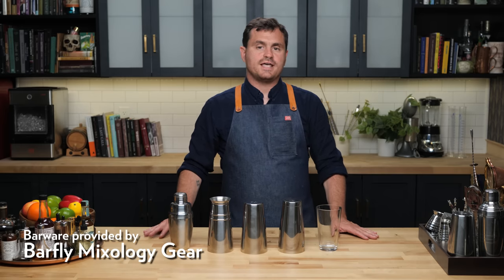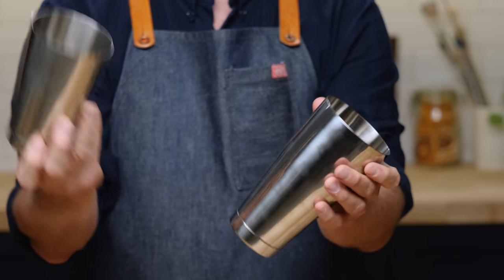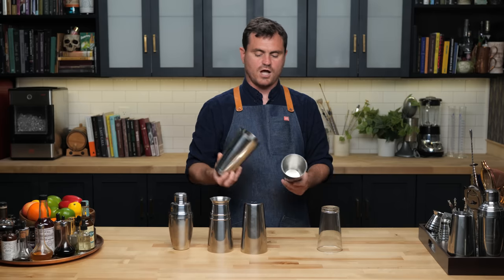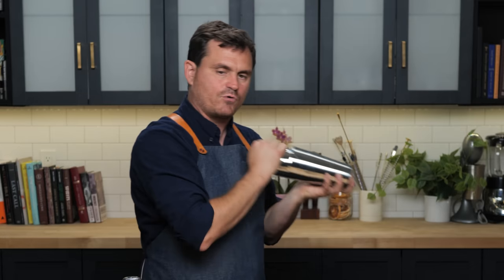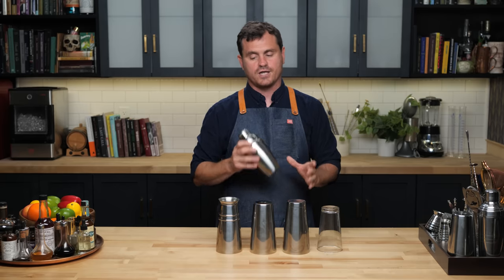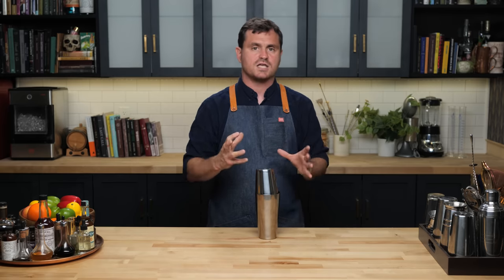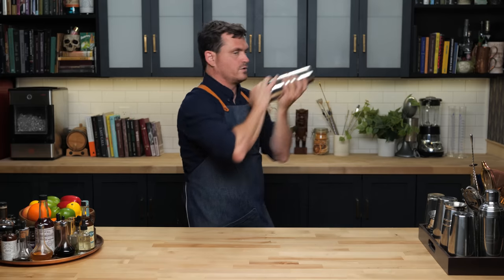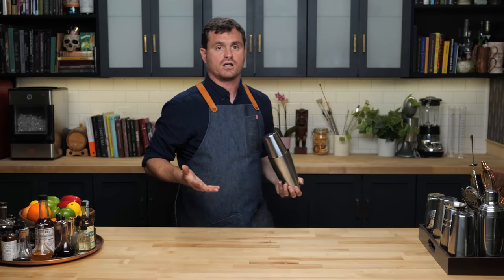All you need to know about Shakers and Shaking Cocktails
Today we talk about Shakers, what are all the different shakers called and when do you use them? And what happens when you shake and how to shake properly.

Shaker Sets
Antique Style Weighted Tin Set
Barfly Superfly Tin Set
Barfly Standard Weighted Tin Set
Barfly Double Heavy Gauge Tin Set
Barfly Cobbler Shaker Set
Barfly Double Walled Insulated Shaker
Barfly Parisienne Shaker Set

00:00 Intro
00:19 Boston Shaker
00:52 The other Boston Shaker
01:26 Weighted Shakers
01:55 Vintage Style
02:17 The Super Fly Shaker
02:40 Cobbler Shaker
03:24 The Mechanics of Shaking
03:30 The "Japanese Hard Shake"
04:44 How to perform The Hard Shake
05:18 "American Style" Shake
06:28 Why do we shake?
06:34 The show must go on
06:57 Sprezzatura
07:34 What happens when you shake?
08:30 Shaking Technique
09:26 What if I don't have any shakers?

🏆 Top Videos!

Recipe